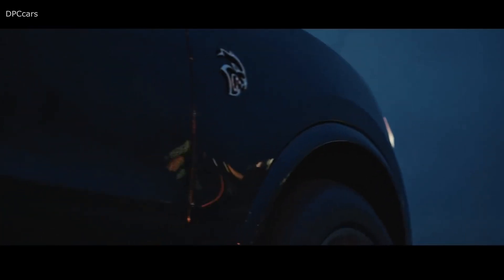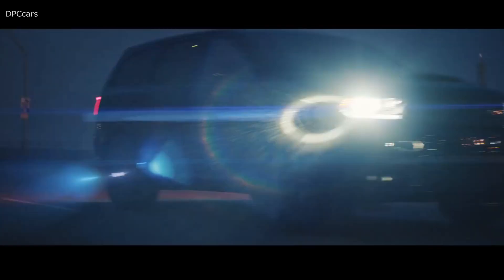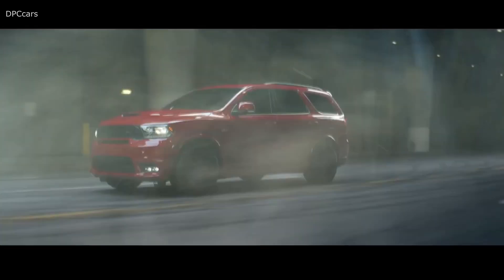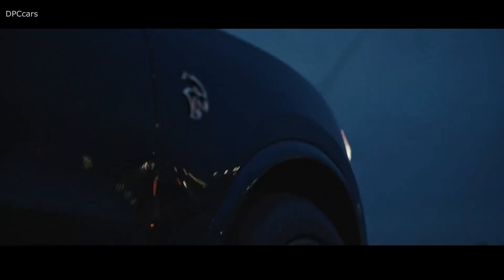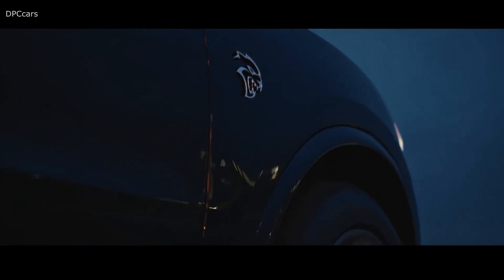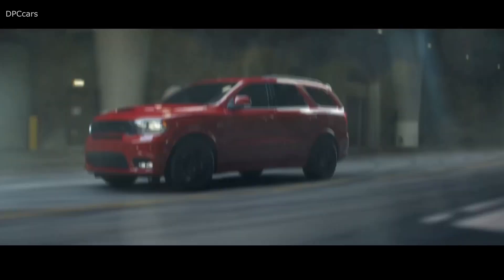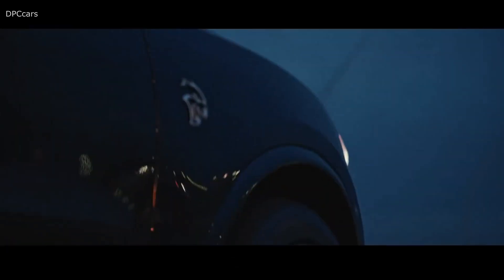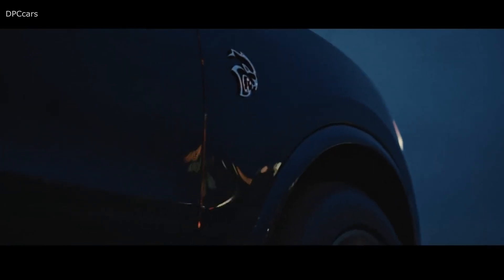Dodge Durango SRT Hellcat Teaser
Dodge Durango SRT Hellcat Teaser in Fast and Furious 9 commercial.